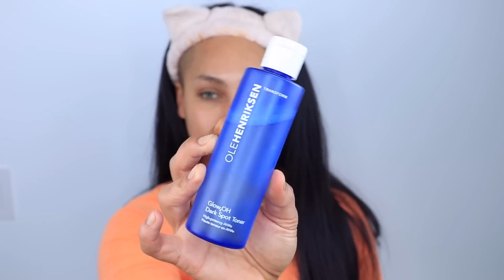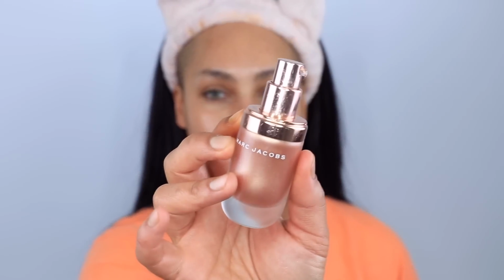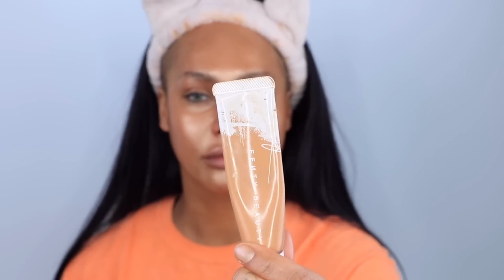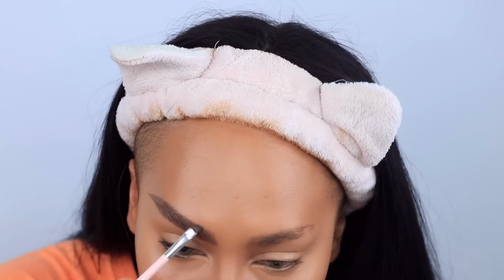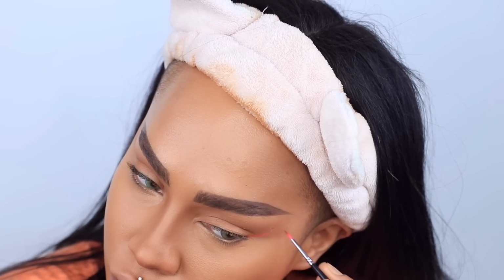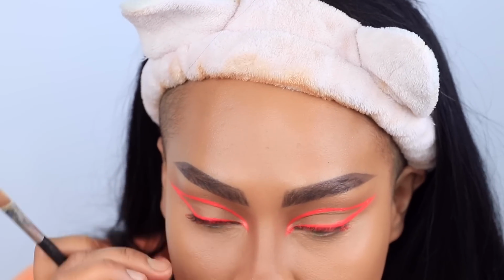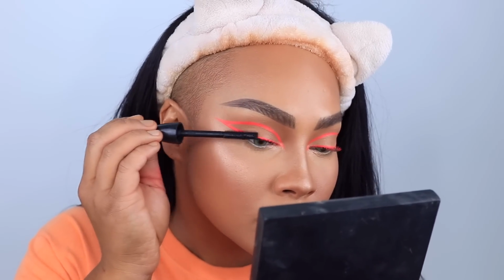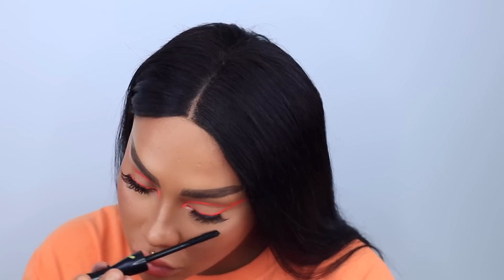ELECTRIC LINER GLOWY SKIN MAKEUP | SONJDRADELUXE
OMG! I am so MF HAPPY TO FINALLY UPLOAD A NEW TUTORIAL!! Ahhh this is a big day, I’ve been on the struggle bus for so long and I’m so happy to post this! I hope you all enjoy!! Woo woo! MORE ON THE WAY! How do you like this lighting set up? I ended up moving my stuff but the lighting looks nice so I might move it back. LOVE U GUYS

PRODUCTS USED

OLE HENRIKSEN PRODUTS
- glow o2h toner
- Banana bright vitamin c serum
- Double c rush brightening creme
- Banana bright eye cremation

Marc Jacobs liquid highlight gel
Fenty beauty hydrating foundation in 370
Huda beauty caramel corn concealer
PAT MCGRATH SETTING POWDER LIGHT MEDIUM 2
Beauty blender
Mac dip down fluid line
Milk makeup kush brow gel in hydro
Make up for ever pro bronze fusion 35i
Suva beauty hydro liner in scrunchi
Make up for ever artist pencil
Mac dark deep mineralized skin finish
Hang and Henry beauty highlighters in jewel theif and sun stealuh
In extreme dimension 3D black mascara by Mac
nudestix magnetic plush lip paint  in fresh Fuji

JOIN THE DELUXE GANG: @SONJDRADELUXE ON EVERYTHING

DESIO EYES CONTACT LENSES
USE CODE SONJDRA